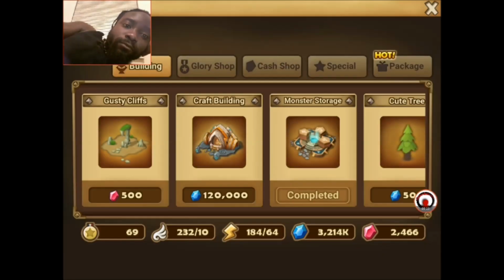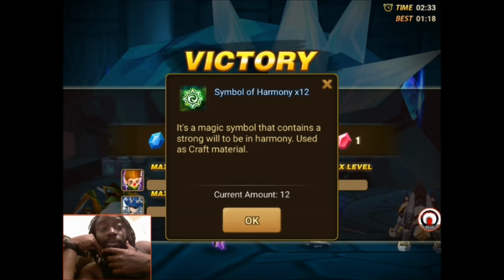My first Rune Craft/Summoners War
Just what to update everyone on what I've been doing lately. This rune crafting is alright. More or less a hit or miss.